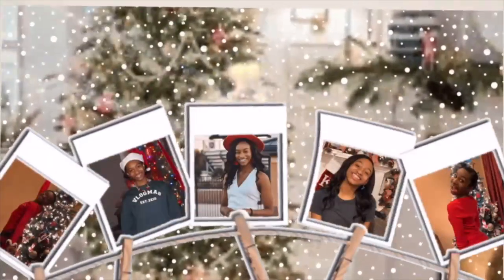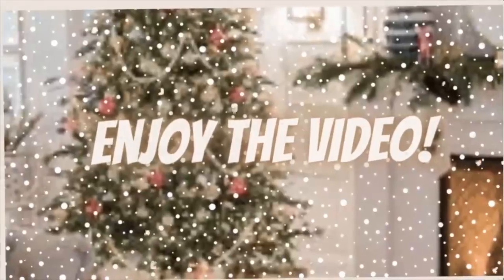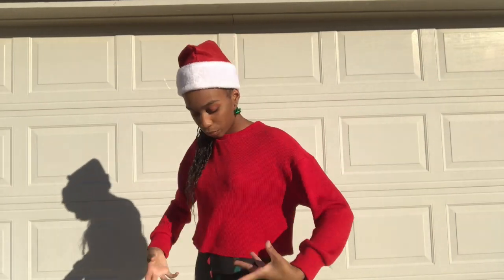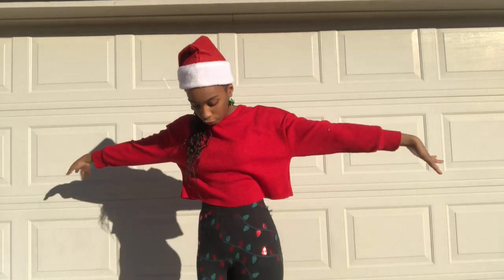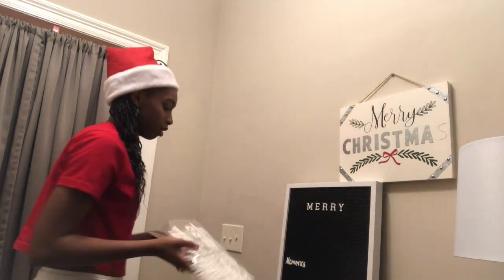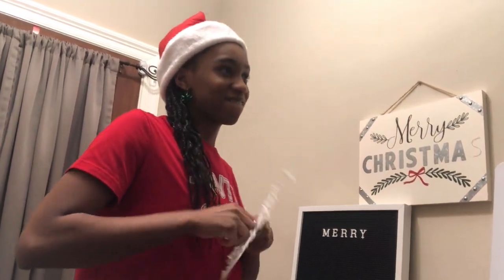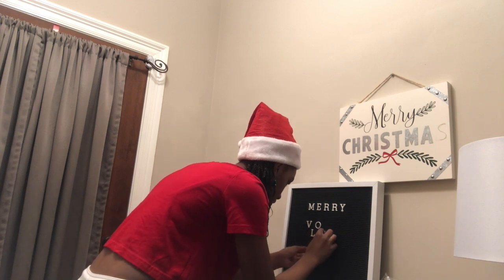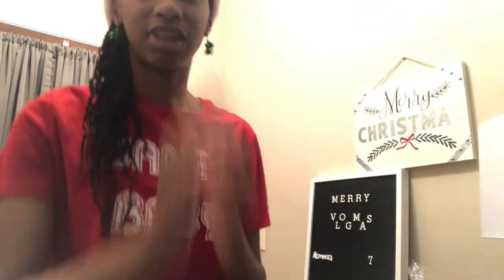SPENDING THE DAY AT HOME + CHRISTMAS MAKEUP - VLOGMAS DAY 5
HAPPY VLOGMAS DAY 5!! -  day in the life at home - Christmas makeup and vlogmas fun!
I hope you enjoyed spending these past few days with me!
Don't forget I'll be uploading 12 random days in December, so make sure you have post notifications on!!
Don't forget God loves you and so do I!!

xoxo
- Kay

Hey!! My name is Kayle and I make videos about almost everything. My channel is a lifestyle channel all about my life. My videos are all about the things I do in my day to day life.
My life is super busy hints the name “Keeping Up With Kayle.” Even with my busy schedule I make time for my love of Youtube!! Thanks for keeping up with me and my life!!
God loves you, and so do I!!
xoxo

Be free to ask me questions you may have and I'll be happy to answer them.